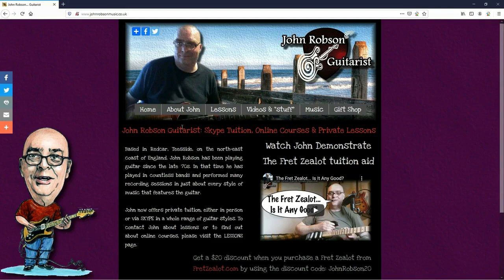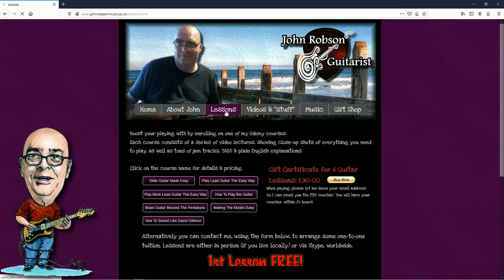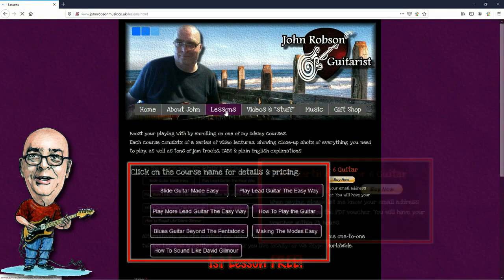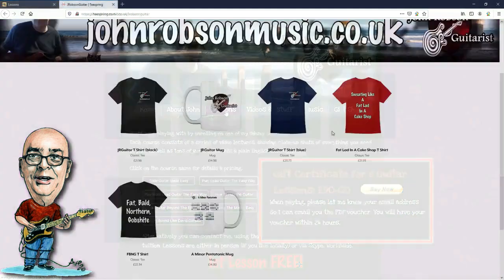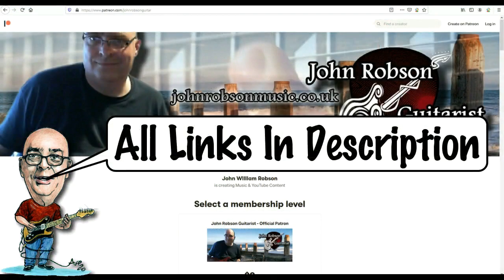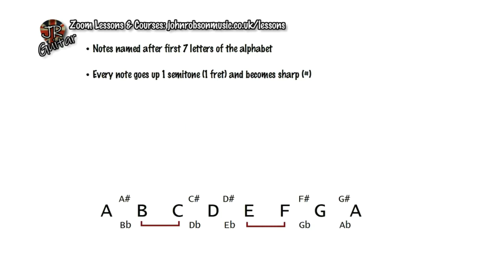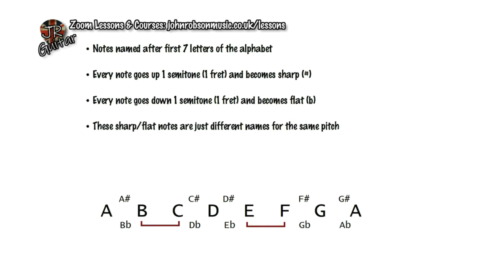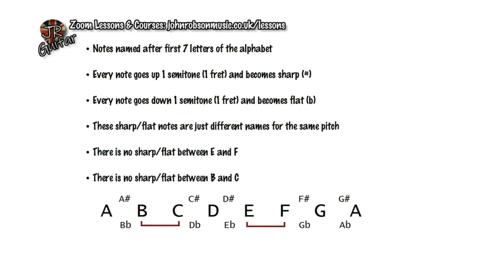How To Practice Guitar Without A Guitar - Part 1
Today we look at a great way of learning the fretboard by practicing without a guitar